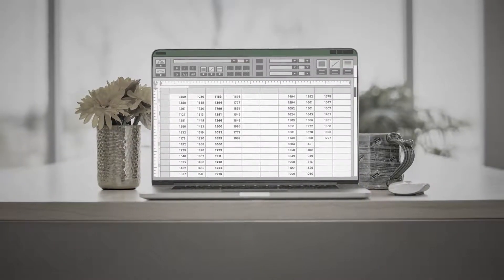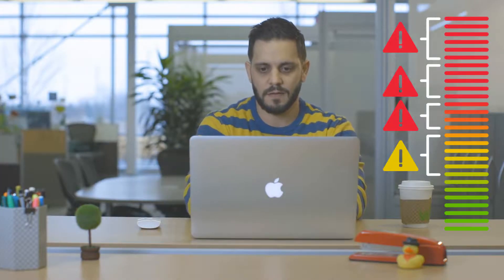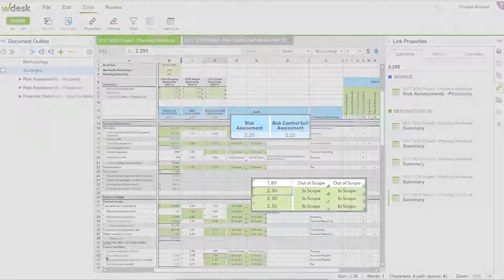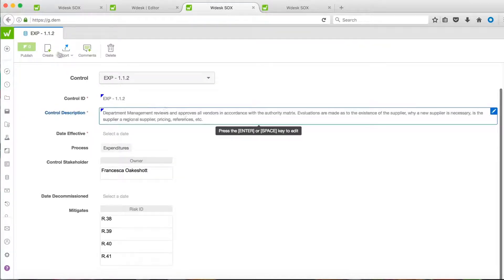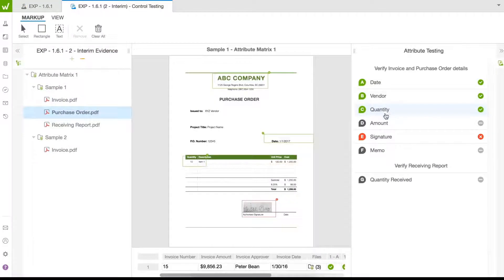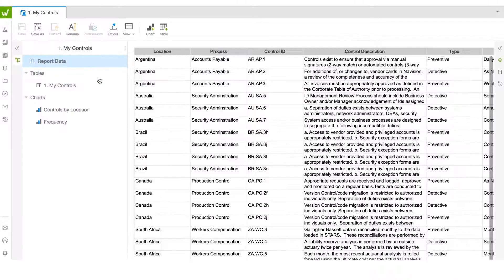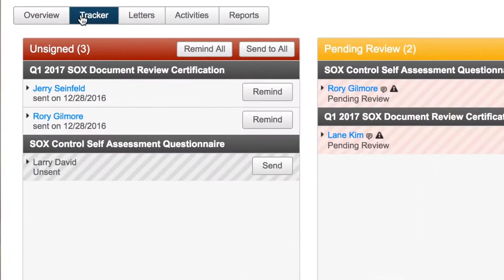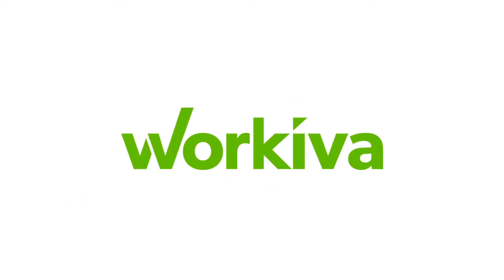Wdesk for SOX—Controls Management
Get a 5-minute tour of Wdesk for SOX controls management.